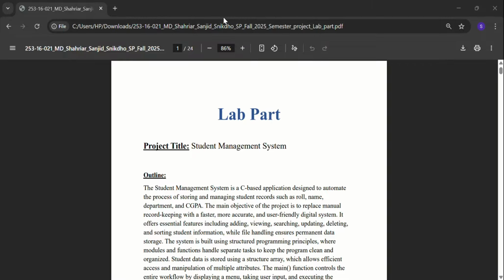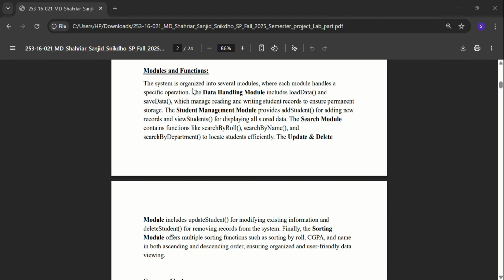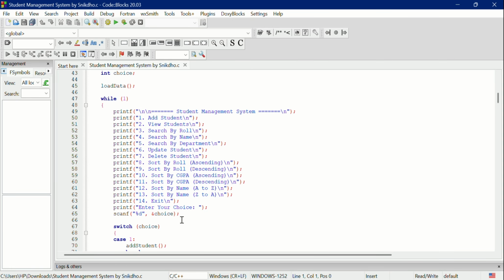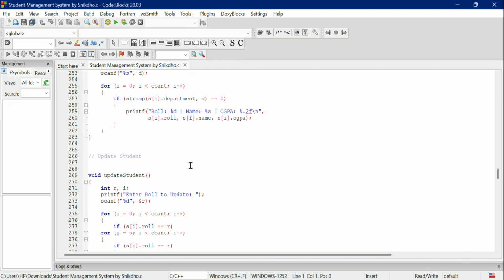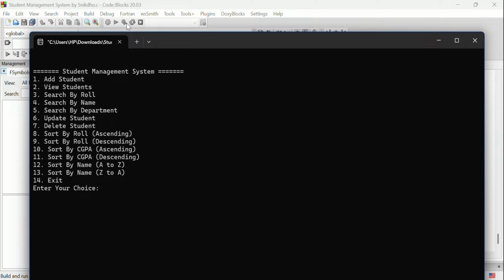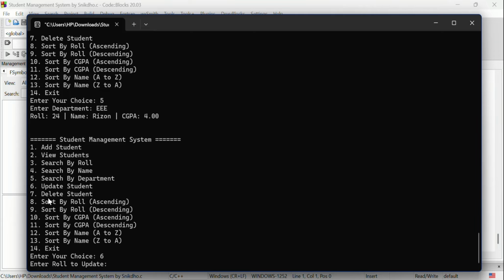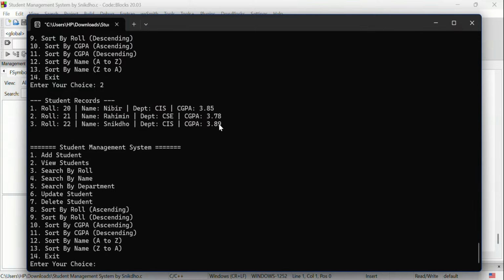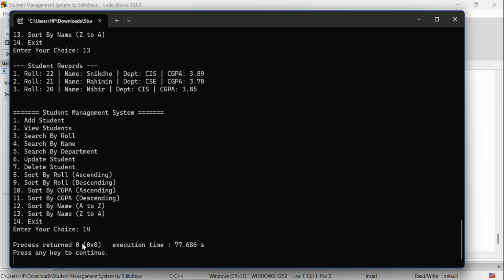Student Management System | 1st semester project !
This project is a console-based "Student Management System" designed to automate student record management, including functionalities like add, view, search, update, delete, and sort. The system uses C programming concepts such as functions, structures, and file handling to store and manage student data effectively.

### Key Features:

- Add, View, Update, Delete, and Sort student data
- Search functionality by roll, name, and department
- File handling for data persistence
- Sorting by roll, CGPA, and name in ascending and descending order
- Developed using structured programming principles to ensure clean and organized code

### Responsibilities:

- Developed the project using C programming language with key modules for data handling, searching, and sorting.
- Managed file I/O to ensure data persistence and prevent data loss.
- Implemented user-driven menu options for ease of use.
- Demonstrated a strong understanding of  data structures, particularly the use of arrays of structures, to manage student records efficiently.

### Project Outcome:

Successfully automated student record management and demonstrated the practical application of structured programming. This project also served as a foundation for building more complex systems in the future, such as database-driven applications.